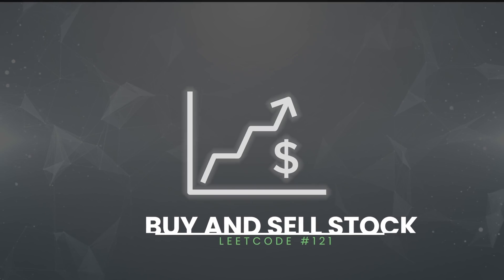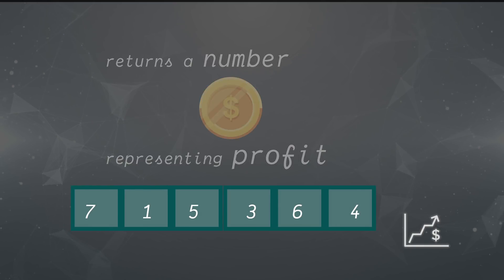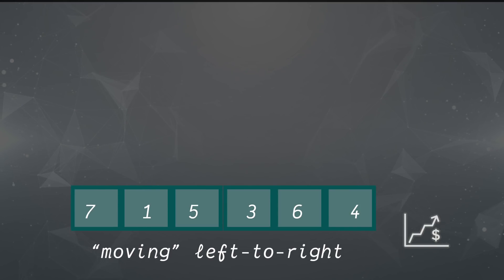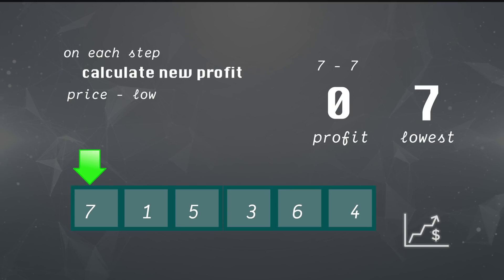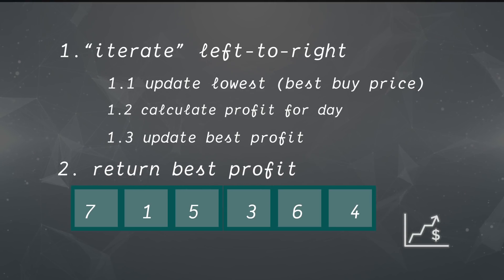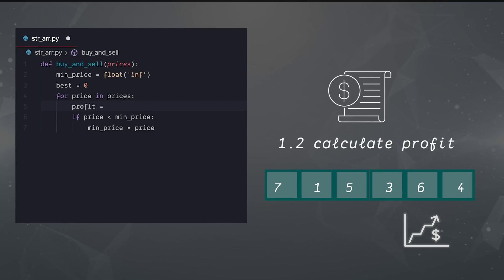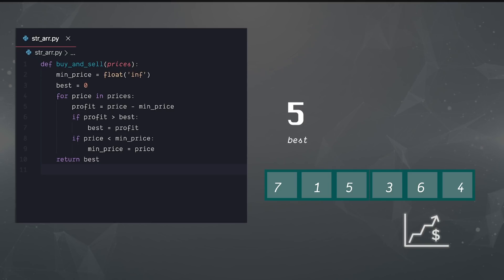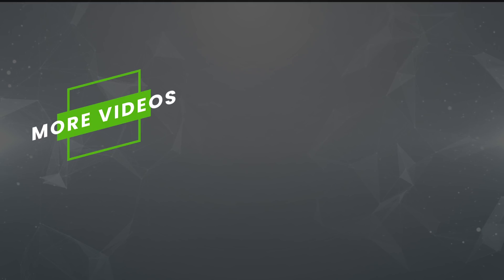Coding Interview Questions: Buy and Sell Stock